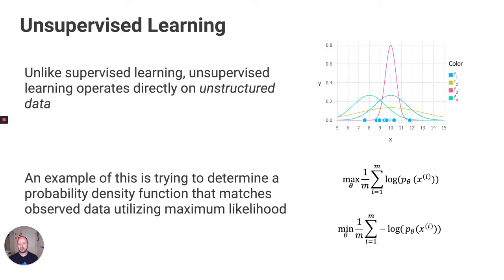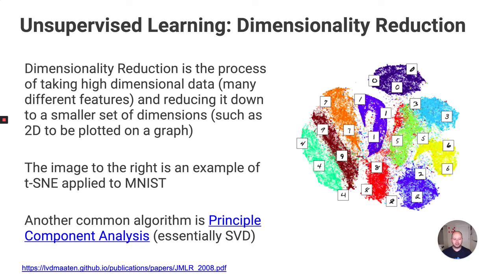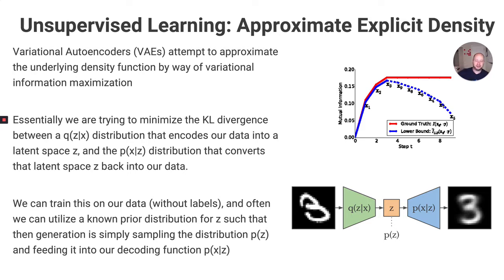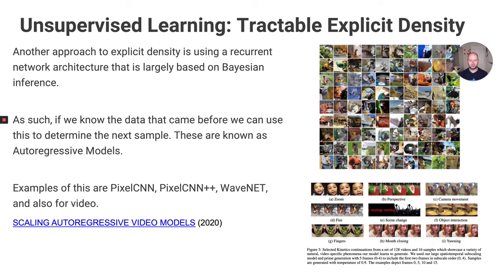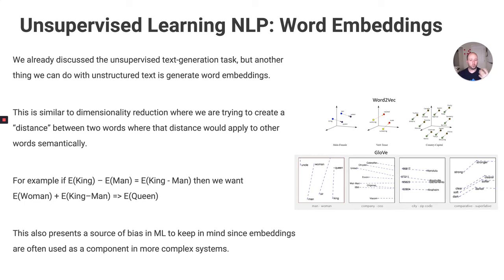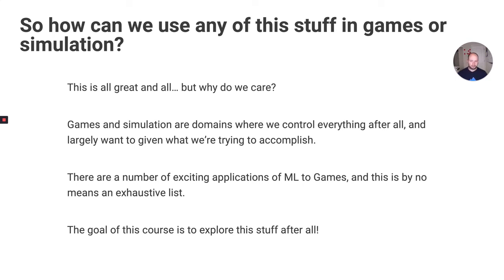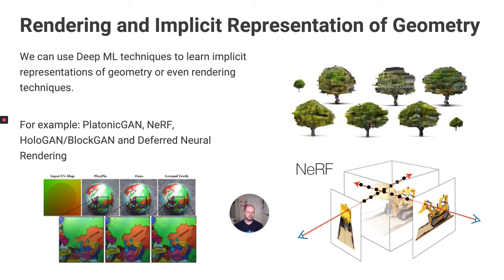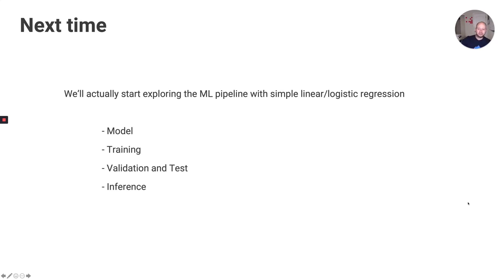IGME 797 L2 Part II - Unsupervised, Reinforcement Learning and applications for games and simulation